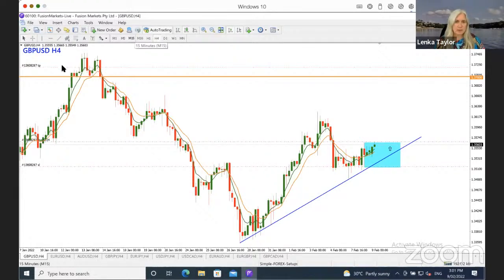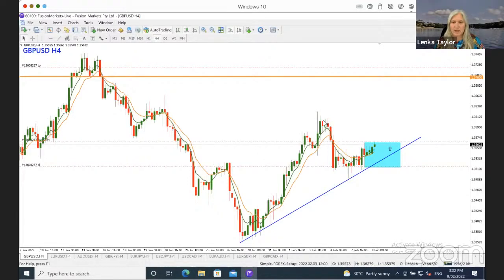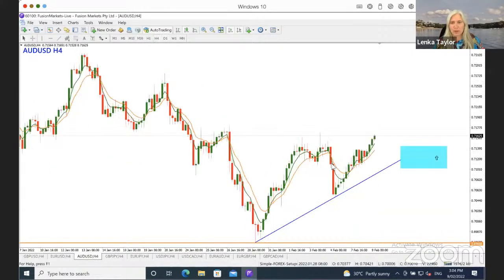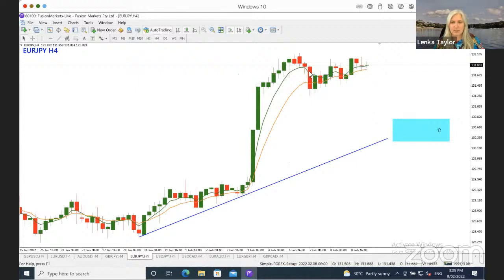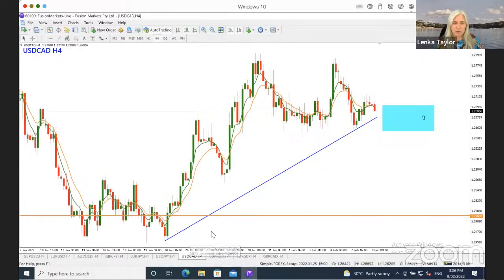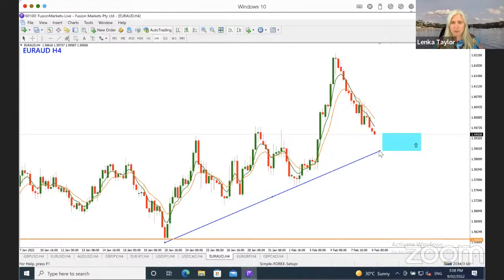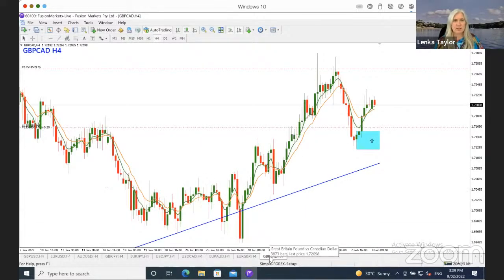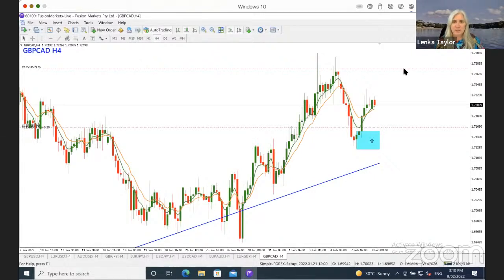Simple FOREX Setups